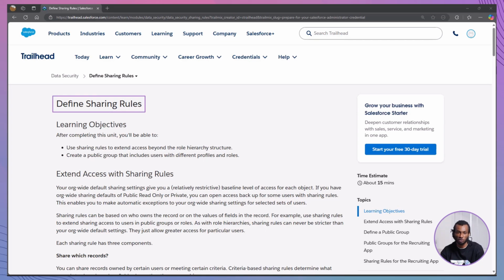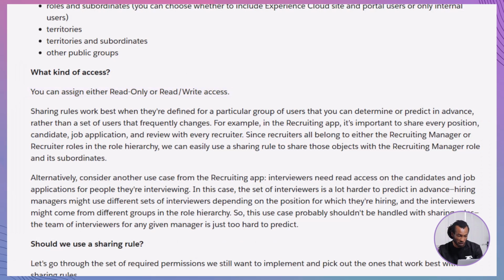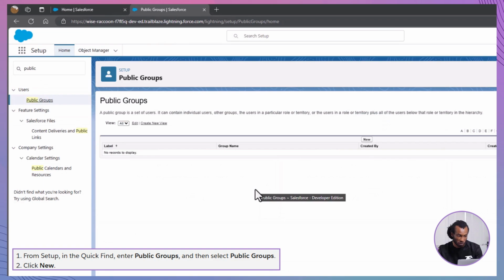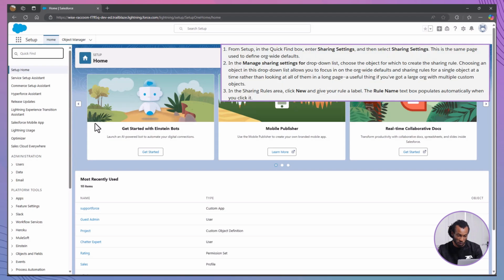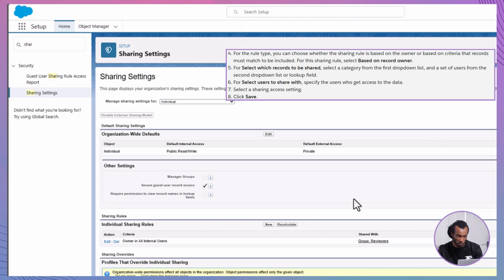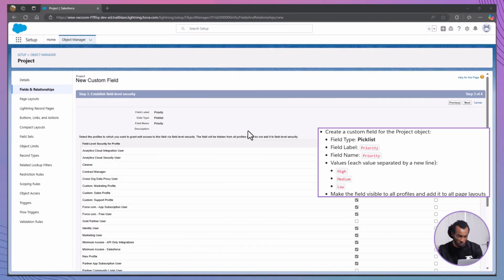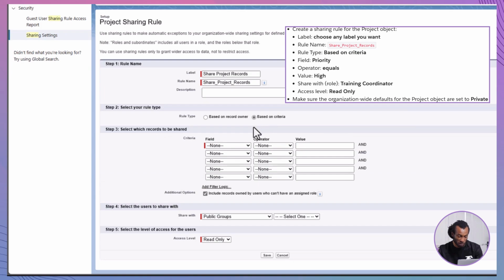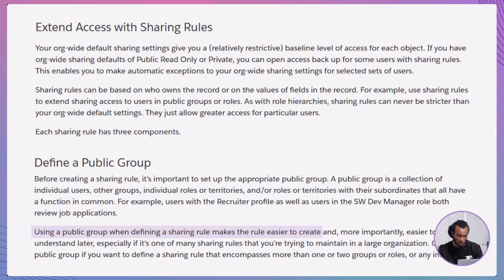Define Sharing Rules:🔐 Mastering Sharing Rules in Salesforce | Data Security Module COMPLETE GUIDE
In this video, we’ll dive into Sharing Rules as part of Salesforce's Data Security module! If you're preparing for your Salesforce Administrator Credential or want to better understand how to manage record access, this tutorial will guide you through the essentials of setting up sharing rules to control who can see what in your Salesforce org 🔒.

We’ll cover:

What Sharing Rules are and how they enhance your Salesforce security by controlling record visibility 🛡️
How to set up sharing rules for different objects and record types 🔑
Practical examples of using sharing rules in real-world scenarios 💼
Best practices for configuring and managing sharing rules to maintain security and efficiency 📊
By the end of this video, you’ll understand how to implement and manage sharing rules to ensure secure, efficient data access in Salesforce!

0:00 - Introduction: Understanding Sharing Rules
0:23 - Basics of Sharing Rules
0:51 - How Sharing Rules Work
1:45 - Setting Up Public Groups
2:55 - Creating a Public Group (Reviewers Group)
3:55 - Setting Up a Sharing Rule
4:48 - Creating a Sharing Rule for Job Applications
5:31 - Hands-On Challenge: Configuring a Sharing Rule for Project Records
5:50 - Step 1: Creating a Priority Field
6:37 - Step 2: Creating a Criteria-Based Sharing Rule
7:50 - Recap and Key Takeaways
8:00 - Tips for Using Sharing Rules
8:36 - Conclusion: Wrapping Up on Sharing Rules